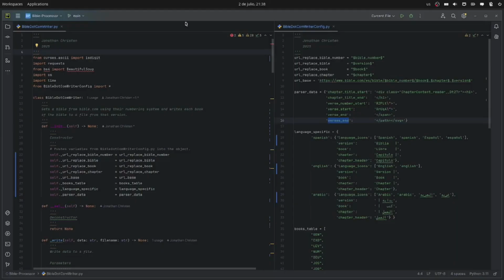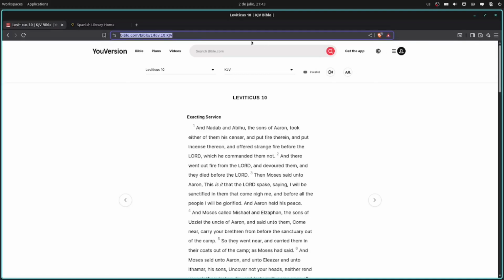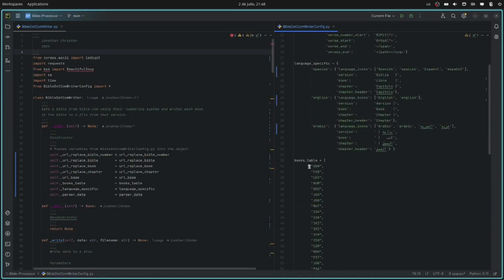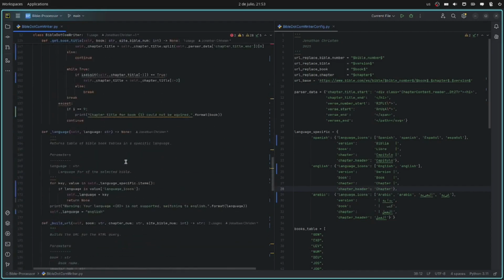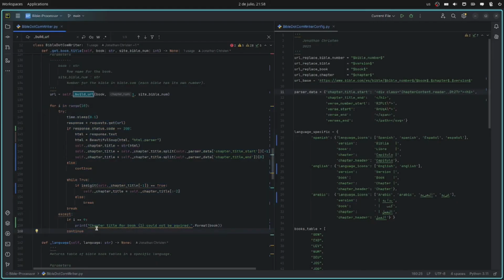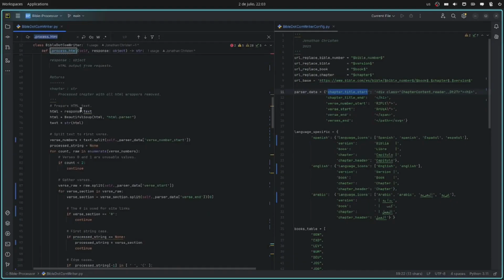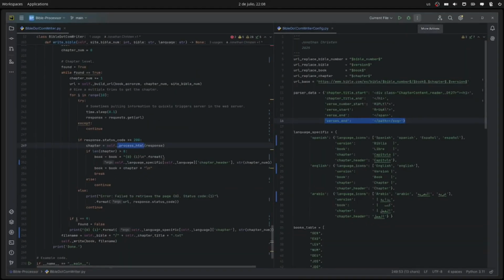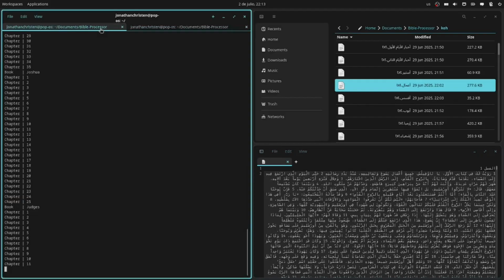Code Review: Bible Processor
Review of the Bible Processor repository. This repository uses Bible.com as a database to download and process any bible into a txt file.